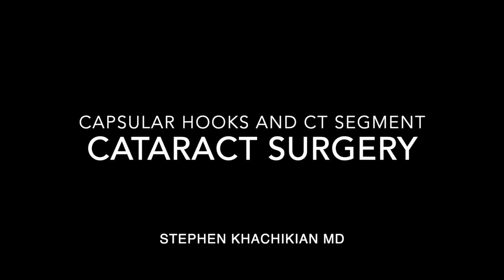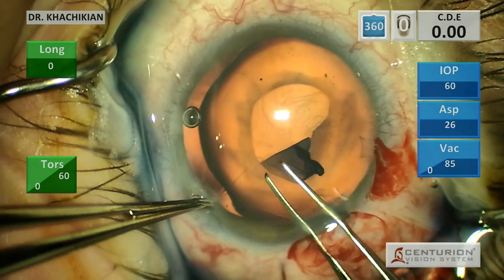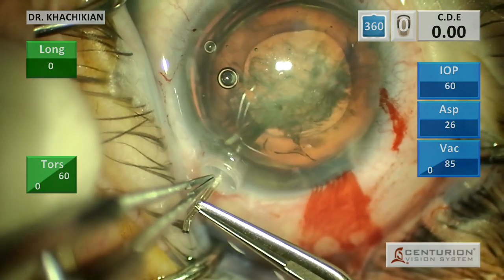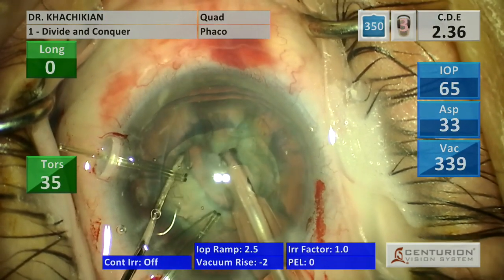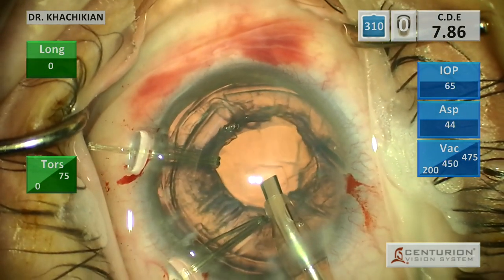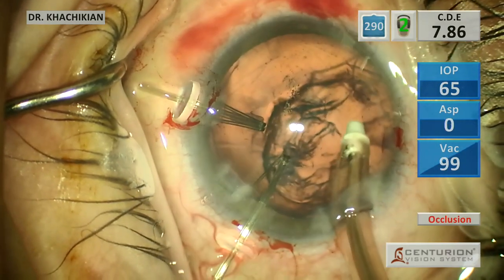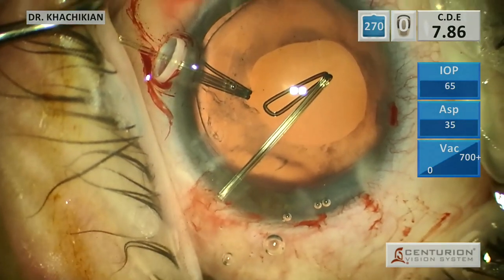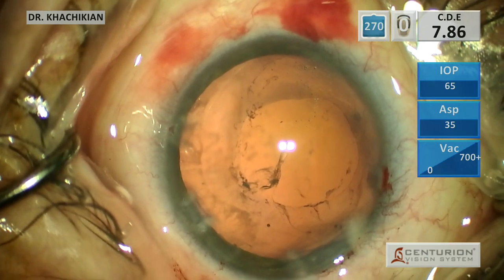Capsular Hooks and CT Segment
This was an inferiorly dislocated lens with loose superior zonules where we used capsular hooks, a capsular tension ring and a capsular tension segment to secure the lens-bag complex to the scleral wall. We used the flange technique and 6-0 prolene as our suture.